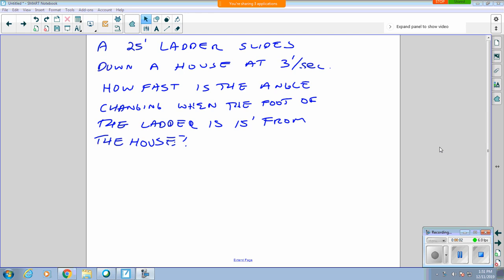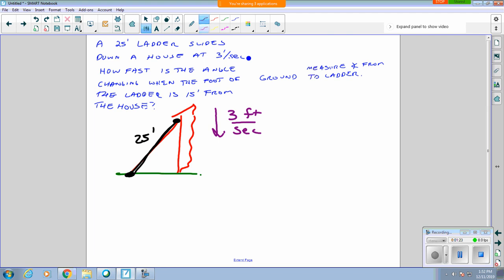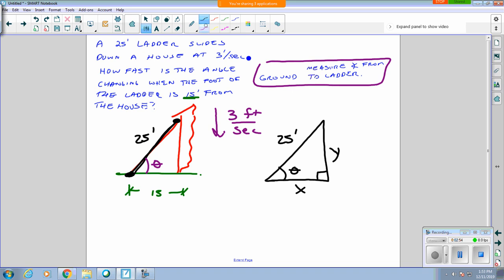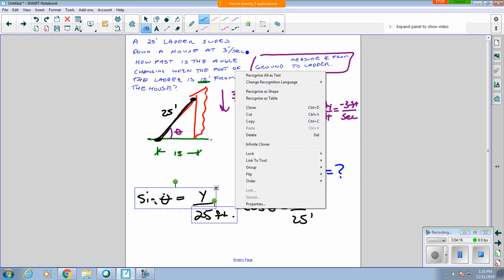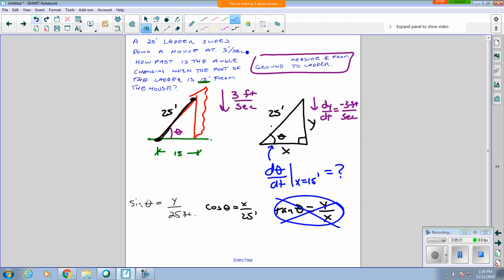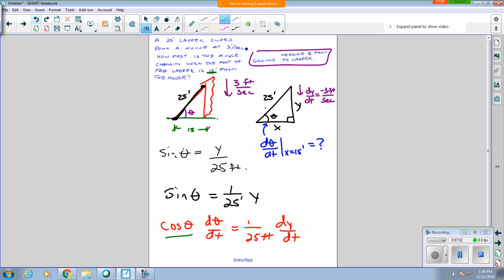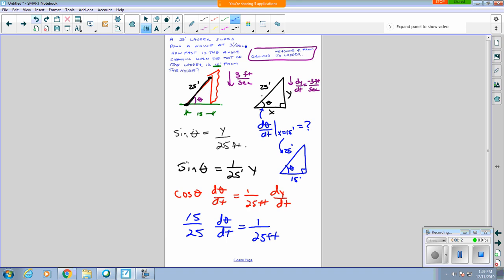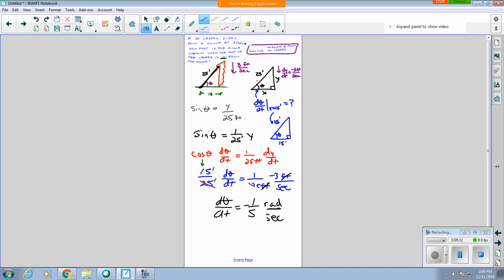AP Calculus AB - Related Rate Example - Change of Angle - Ladder sliding down wall --Juda math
Related Rate Example - Change of Angle - Ladder sliding down wall